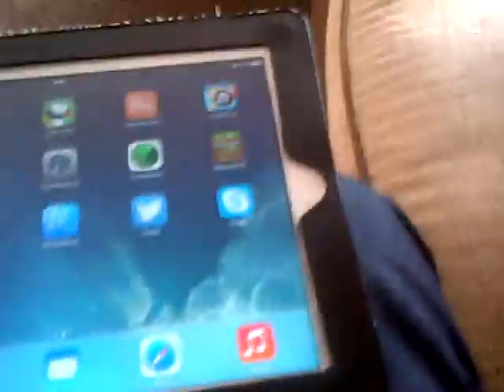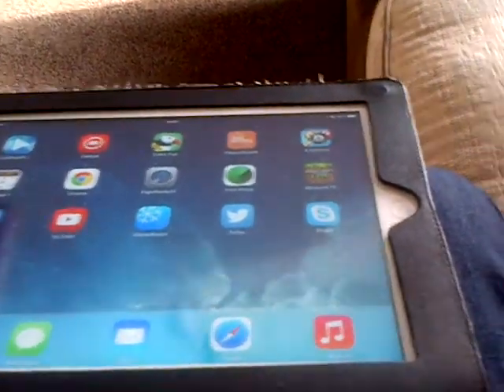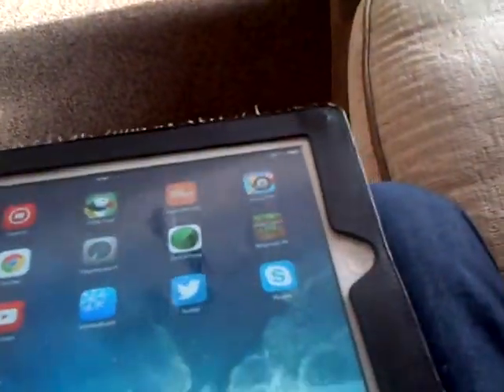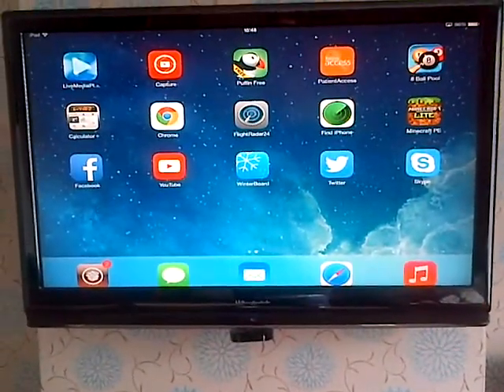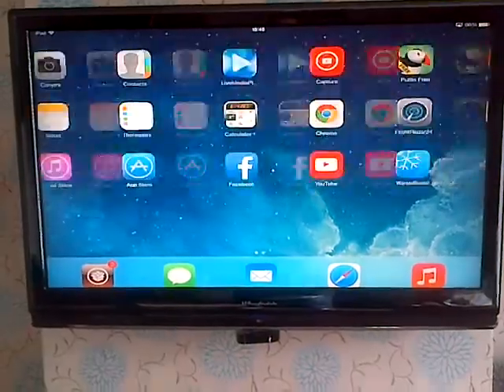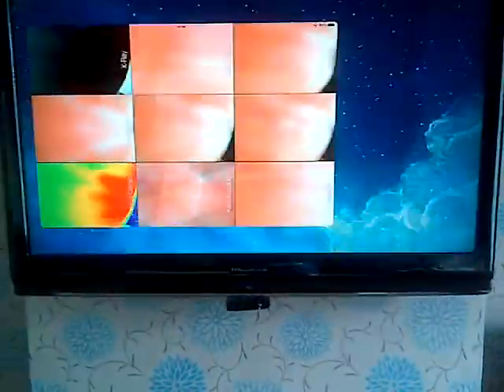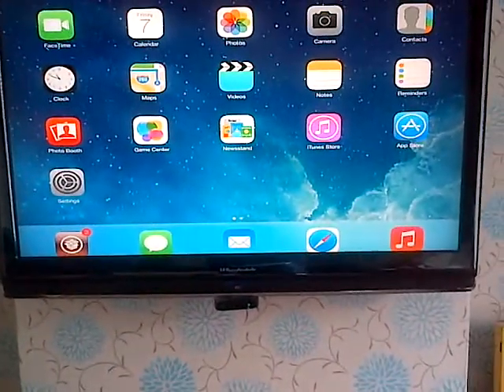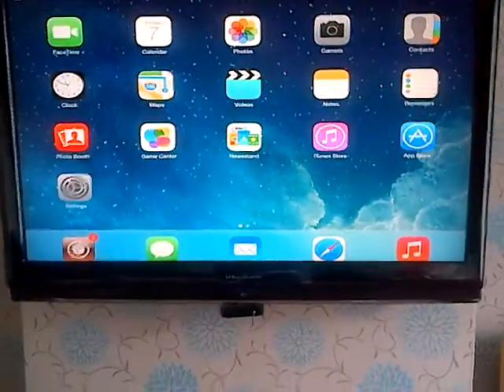ipad 3 jail brake on ios 7.0.6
ipad 3 jail broken and using display out